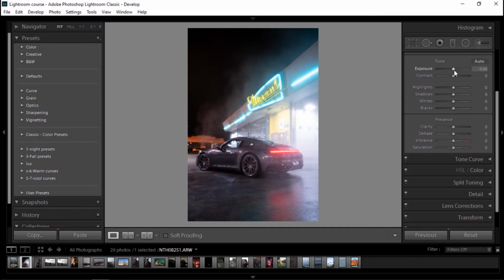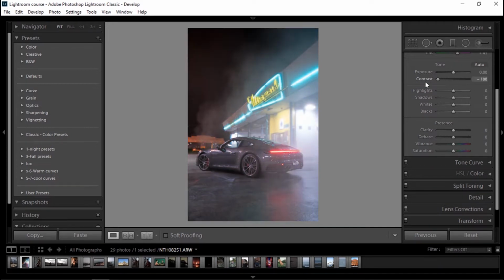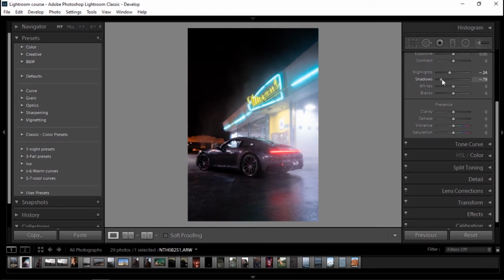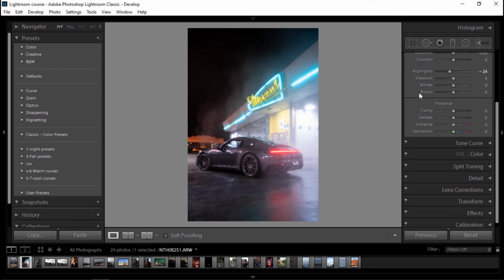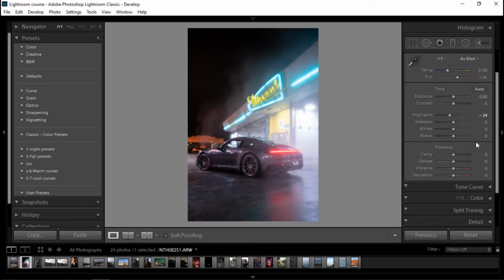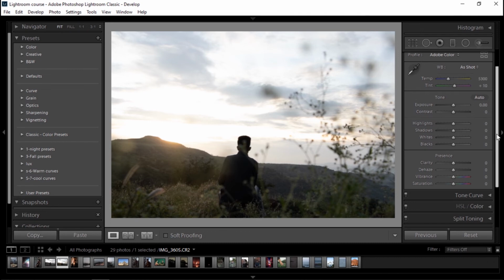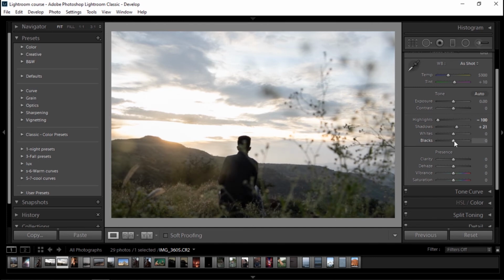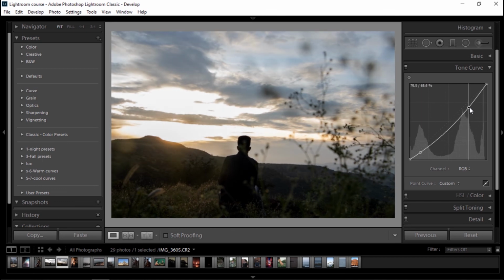15 - Control the Light(Exposure,Contrast,Highlights,Whites,Shadows and blacks)